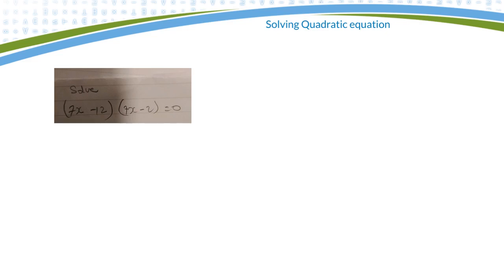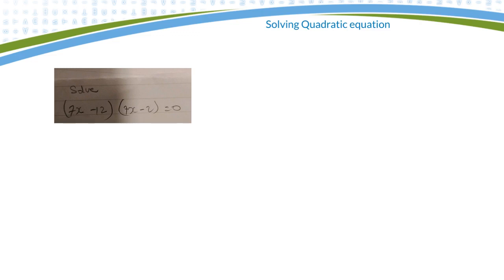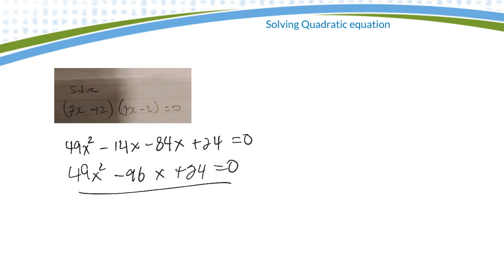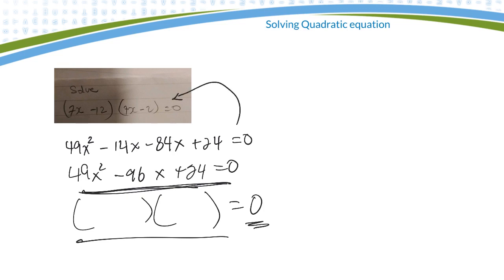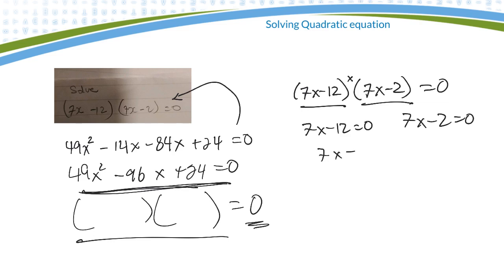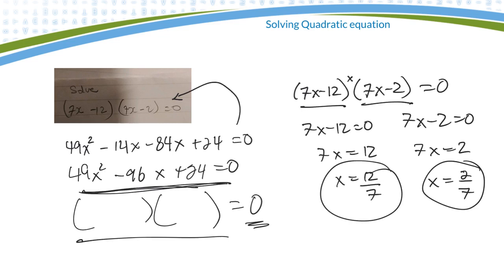20WN MTH0020 Solving factored quadratic equations